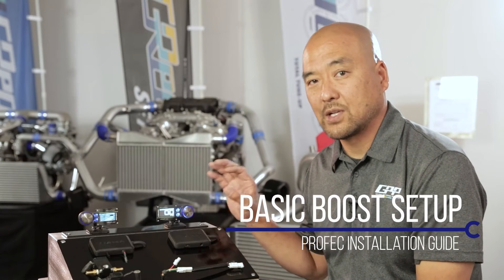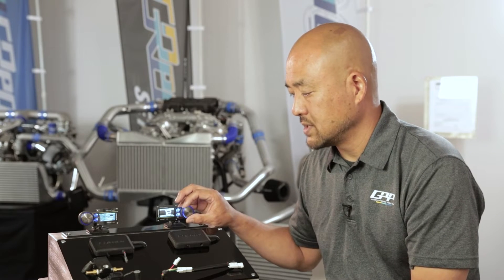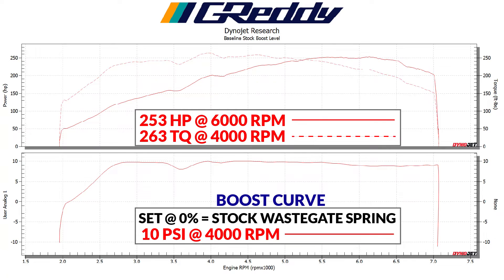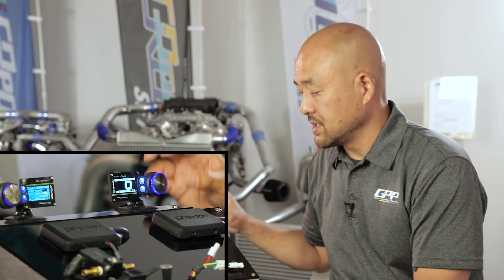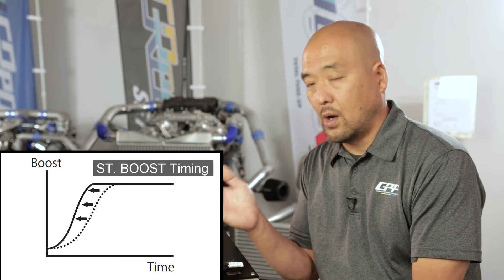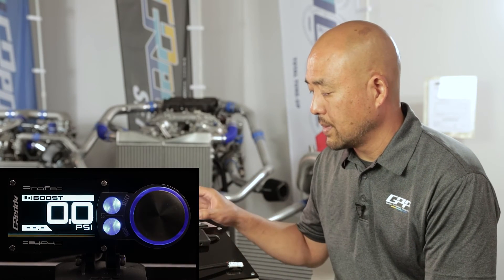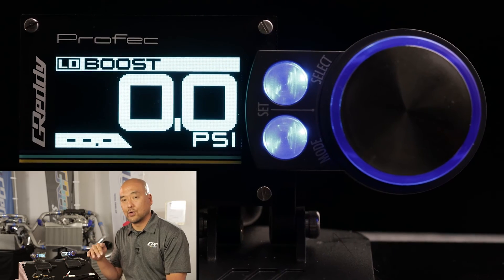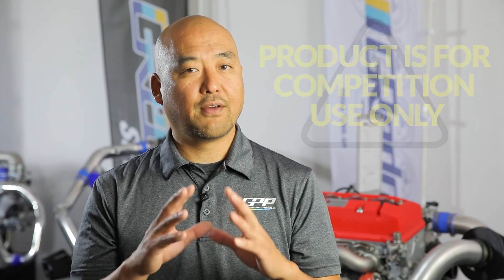How to gain HP with GReddy PROFEC Boost Controler - Ep. 3 of 3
Thank you for making your purchase of our GReddy Profec Boost Controller. This video is a visual and audio representation of the instructions manual provided.
IT IS ENCOURAGED TO READ THE INSTRUCTION MANUAL FOR MORE DETAILS.

- Chapters
0:00 Ep. 3 - Basic Boost Setup
0:51 Set
2:25 Tuning Session
2:58 Baseline Dyno Results
3:27 Set boost at 20% Dyno Results
3:39 Gain
4:24 Gain adjustment Dyno Results
4:54 Start Boost
7:01 Peak
7:27 Warning
8:20 Limiter
9:23 Final Dyno Results Before/After

- Link below leads to our site for instructions that are downloadable PDF for this unit and many of our other products.

- Links below are to video 1 and 3 of this 3 part instructional video.

MORE INFORMATION CAN BE FOUND ON THE SEMA ACTION NETWORK FOR STATE DETAILS IN THE USA.

IN MANY STATES IT IS UNLAWFUL TO TAMPER WITH YOUR VEHICLE’S EMISSIONS EQUIPMENT. SOME GREDDY PERFORMANCE PRODUCTS ARE DESIGNED AND SOLD FOR SANCTIONED COMPETITION, NON-EMISSIONS CONTROLLED VEHICLES ONLY AND MAY NEVER BE USED ON PUBLIC ROADS OR HIGHWAYS. USING THE COMPETITION (RACE) USE GREDDY PERFORMANCE PRODUCTS FOR STREET/ROAD USE ON PUBLIC ROADS OR HIGHWAYS IS PROHIBITED BY LAW UNLESS A SPECIFIC REGULATOR EXEMPTION EXISTS.

PLEASE REFER TO THE INSTRUCTION MANUAL FOR MORE DETAILS.

INSTALLATION AND TUNING OF THIS PRODUCT SHOULD ONLY BE PERFORMED BY A TRAINED SPECIALIST WHO IS VERY FAMILIAR WITH THE AUTOMOBILE’S MECHANICAL, ELECTRICAL AND FUEL MANAGEMENT SYSTEMS. IF INSTALLED BY AN UNTRAINED PERSON, IT MAY CAUSE DAMAGE TO THE UNIT AS WELL AS THE VEHICLE.